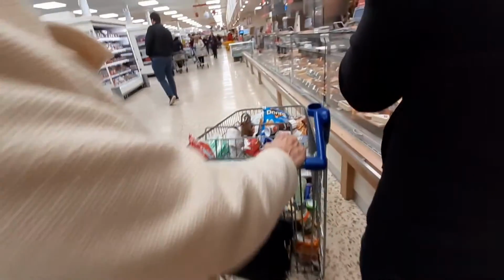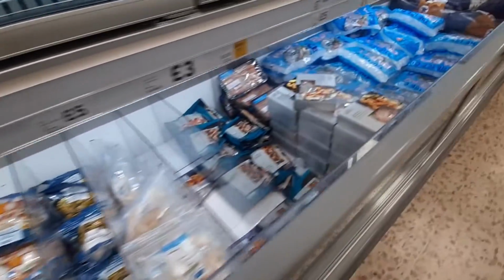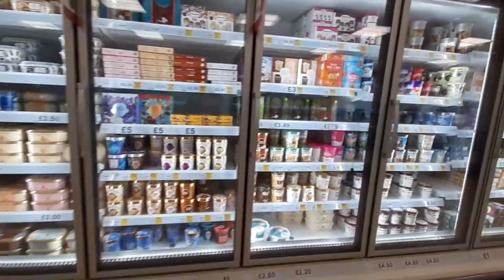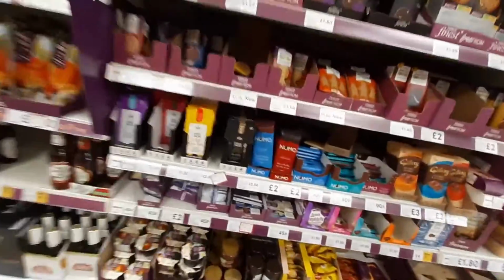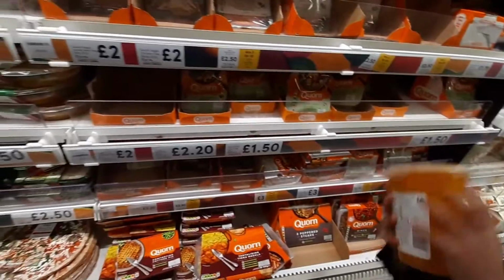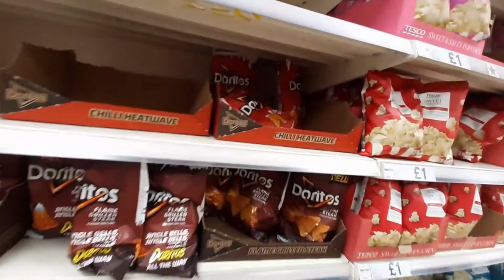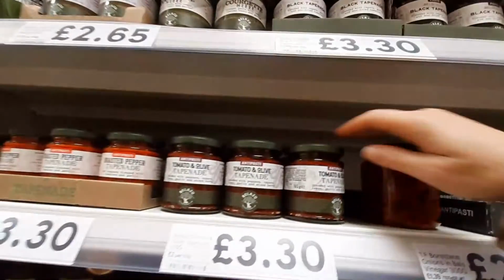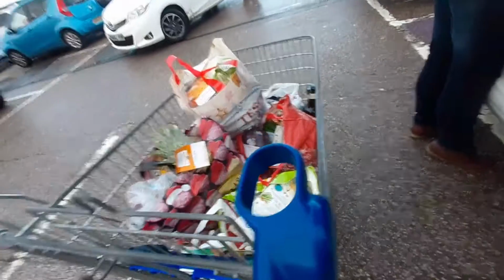SHOP WITH US IN TESCO EXTRA SUPERSTORE BLACKPOOL BRITISH SUPERMARKET TOUR GROCERY STORE TOUR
In this video me and my family visit a tesco extra superstore in Blackpool. This store has a toy section, cafe, homeware and so much more. But I unfortunately didnt film all that. I did however, film and do a voice over looking around all of the aisle. There is a huge frozen food selection, including lots of vegan and vegetarian options. The had 1kg of potatoes for 29p, lots of reduced items. My husband loved the fresh antipasti section and bought stuffed olives and sun-dried tomatoes. We do a huge food haul next time. We really hope you enjoyed this video.

Hi everyone. Thank you for visiting my channel. My name is Simone and I am a Mum of 3. I am from England and married to Ryan who is from Namibia. I initially started this channel to document my 3rd pregnancy and to help women overcome any fear of giving birth. I have had an emergency c section, then a home birth and then a water birth in hospital. My last two births were unmedicated/drug free and lovely experiences, and very healing after my first birth was traumatic. I also wanted to share my story and support for women who want to breastfeed. I also share my health journey including removing a xanthelasma on my eye. After sharing my birth vlogs and baby and postpartum updates, I started to make videos on clothes hauls, reviews, vlogs, cooking, cleaning and monetization after reaching 1000 subscribers and 4000 watch hours. Much love xx

Uploads are every Wednesday, Fridays, Sundays at 6pm GMT and sometimes other times and days in the week.

Keywords- simone alana